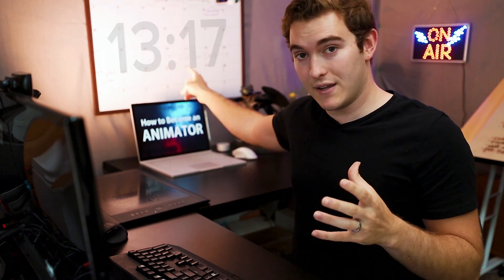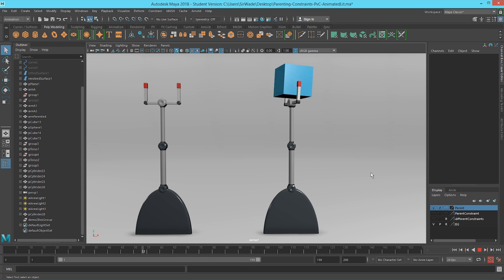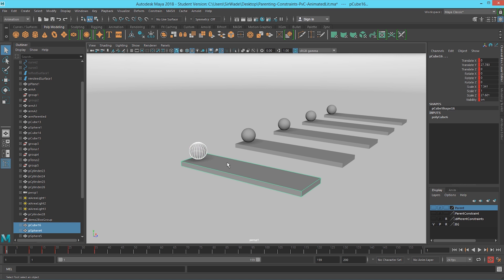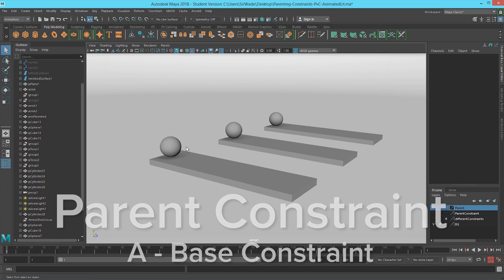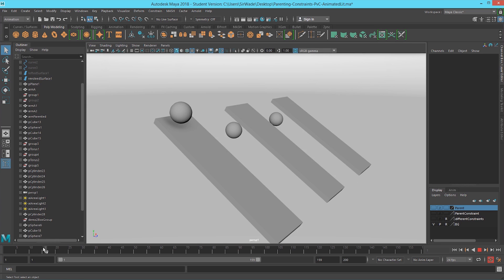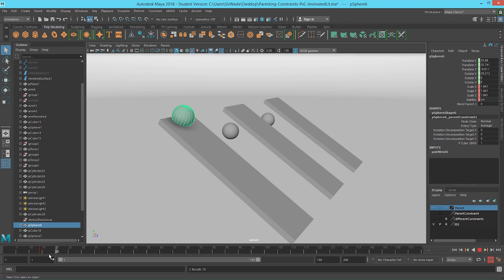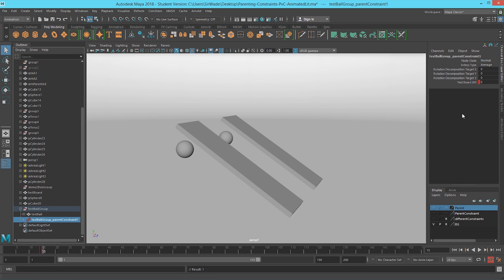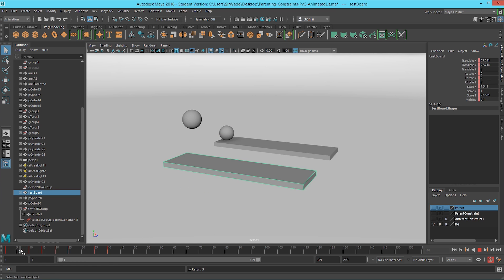How to Make Characters Grab Objects - Parenting Constraints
Today I'm showing you different methods of connecting objects to your characters, from the easiest to the most advanced and foolproof!

This tutorial is longer than usual, but it's a full animation lesson about the different ways to connect objects to characters. I recommend watching the full video, but if you're just here to see the final solution, the timecode is 13:17

*All other emails will be ingnored; please leave your questions in the comments for others to benefit from as well